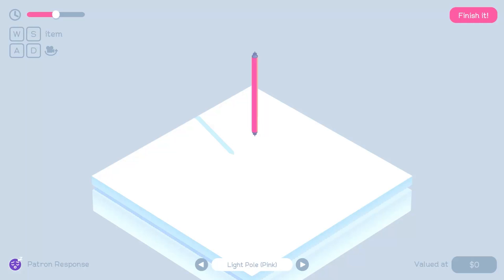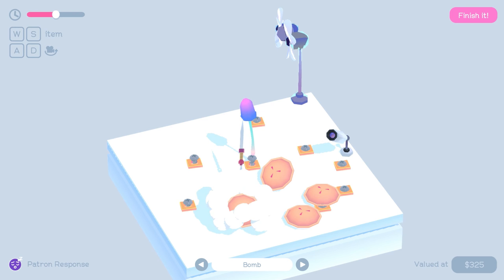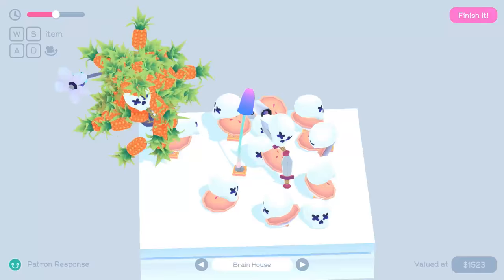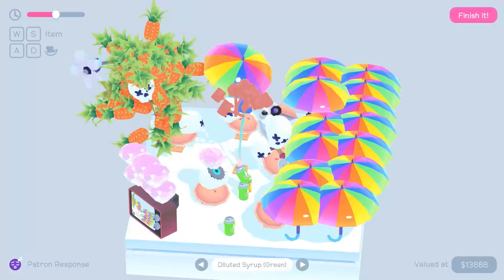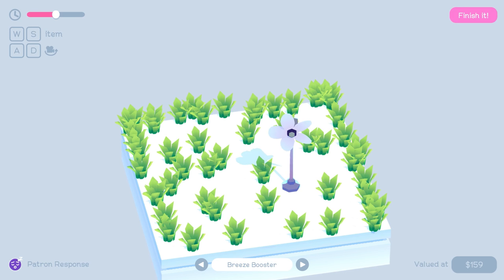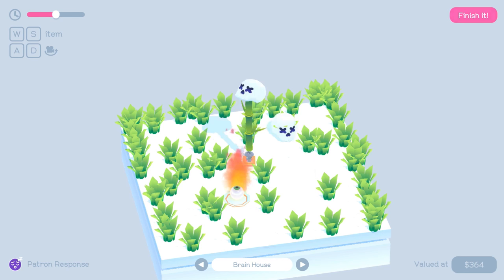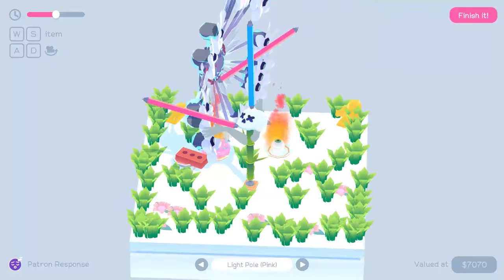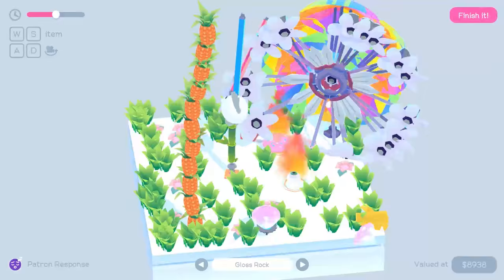Make TRUE art! - Super Sculptor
Super Sculptor lets you make weird sculptures out of weird stuff. Like a donut and also sculls and neon lamps! Josh Let's Plays Art because he is an artist with many talents. One of those talents is talking lots and the other is stacking stuff so this is like the perfect game for him.

Super sculptor is a small toy where players can create the surreal sculptures of their dreams. Place 30 different items ranging from televisions to eyeballs, chain together waving arms and spinning sawblades, and build massive towers of donuts! Use the time slider to slow down time and build complex assemblages of objects.

As you build your sculpture, watch as its value increases based on what you choose to include. Impress or bore the museum audience with the shock value of your work. When you're finished, Super Sculptor will generate a name for your work that it deems appropriate. No longer must the artist feel conflicted about naming their piece!

If I say something that bothers or you or that you think was ill-considered, please let me know. I can’t promise to be perfect, but I can promise to try to listen, learn, and apologize when I screw up. :D

**Ask me to voice act for something you're making!**